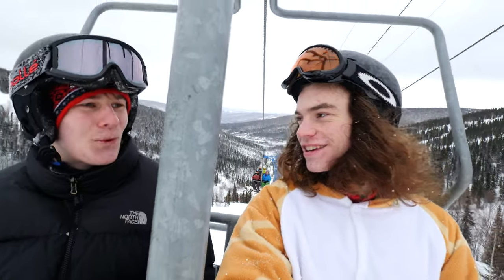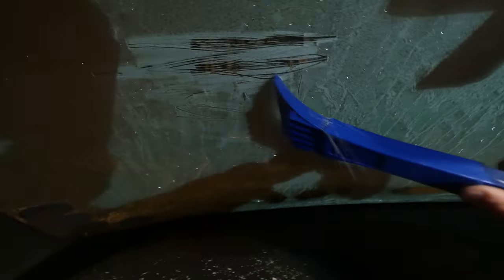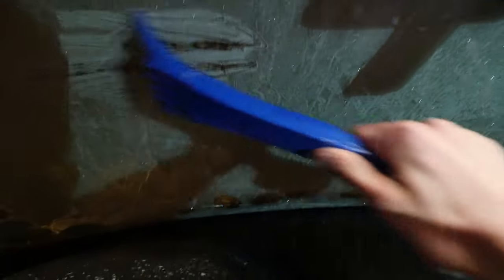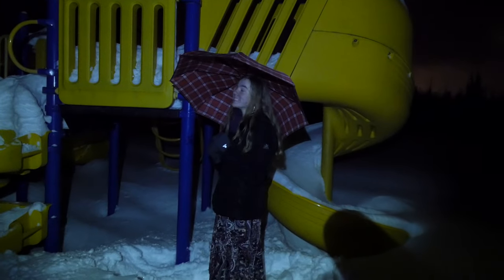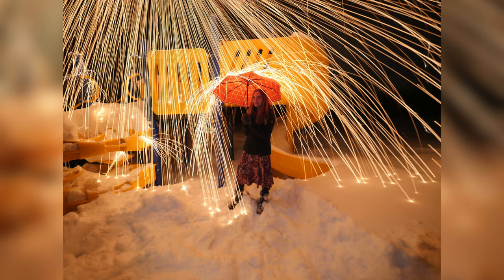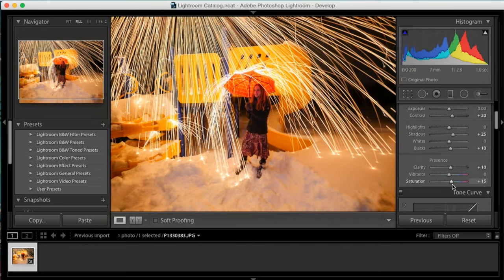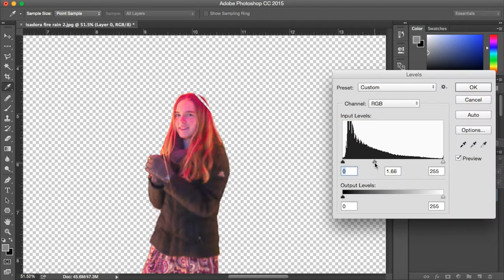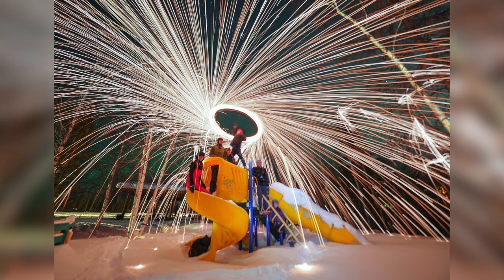NorthernMost Ski Resort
My Gear:
Panasonic GH4
7-14mm lens
dji Phantom 3 Pro
GoPro Hero 4
Gorilla pod

Music: X I X X - One for the good times